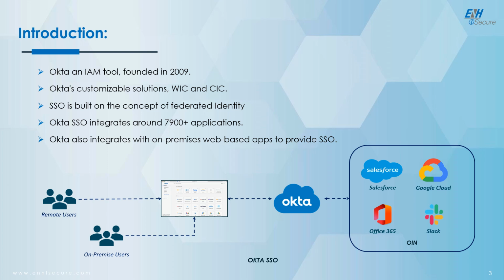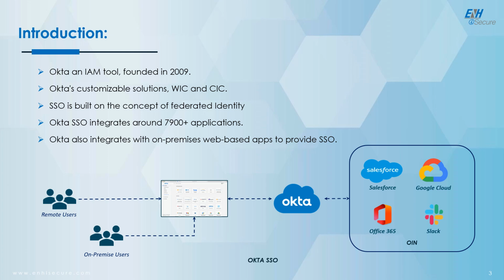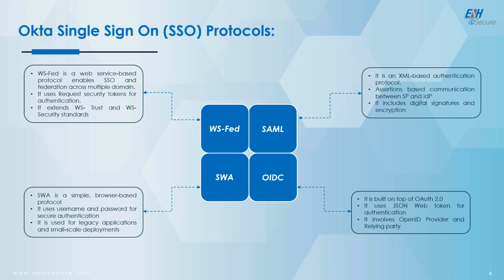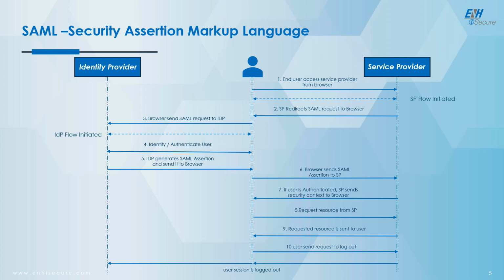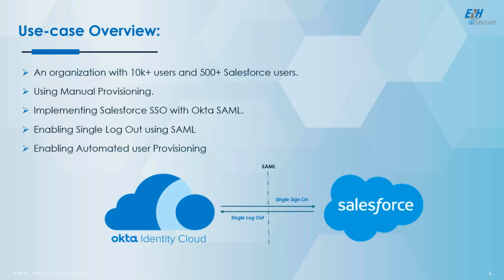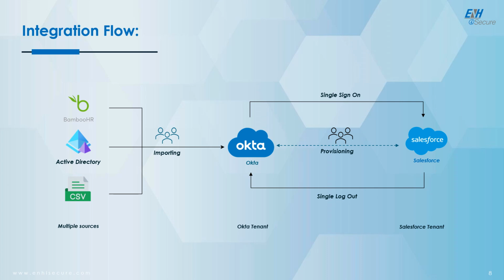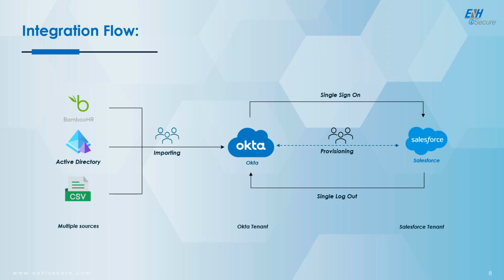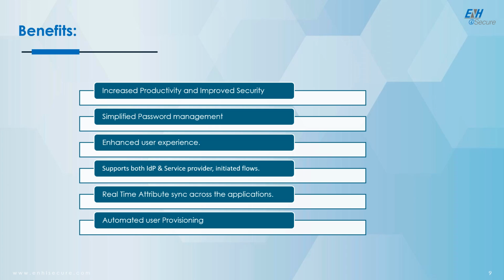ENH iSecure: Okta Workforce Identity Cloud - Salesforce Integration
Leela Krishna Paluru of ENH iSecure walks you through a technical presentation on an important and widely used use-case, the integration of Salesforce with Okta WorkForce Identity Cloud to deliver the Single Sign-on experience while ensuring role based granular access. he also provides a  brief on SSO Protocols & integration flows.

This video enumerates the theoretical presentation.